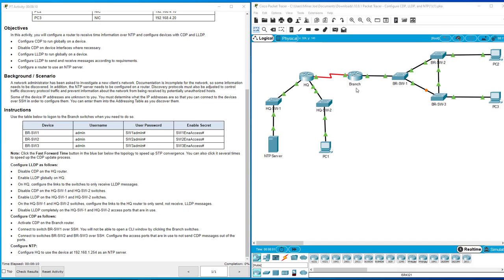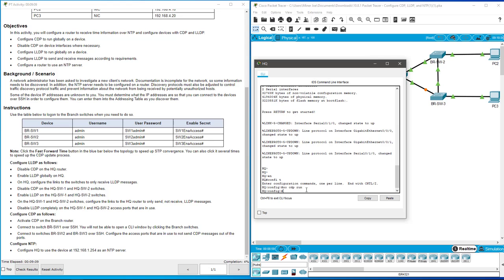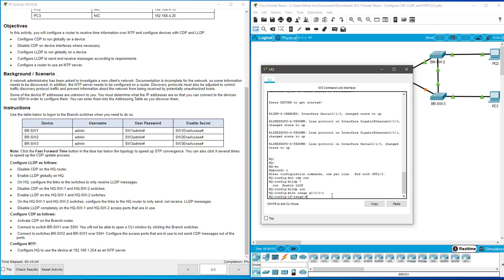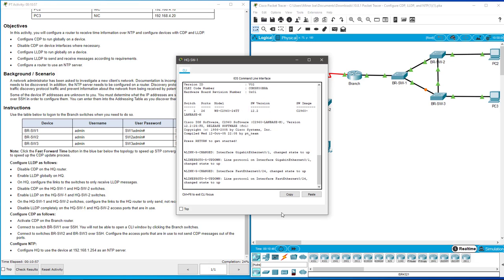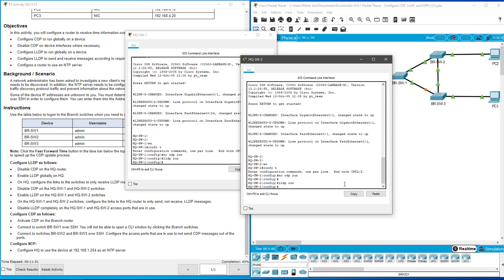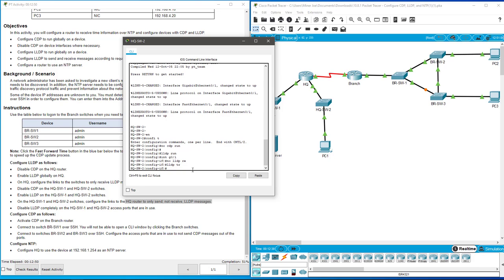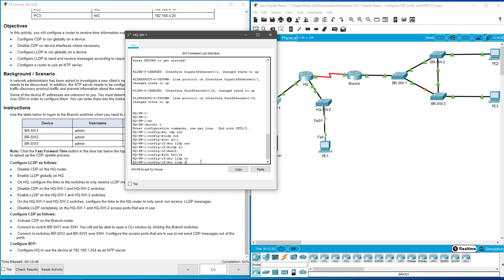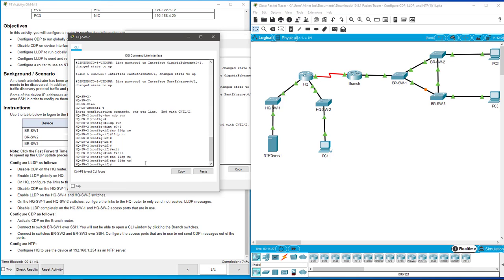CIT 1123 PKA 10 8 1 part 1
CCNA 3 Packet Tracer 10.8.1 part 1